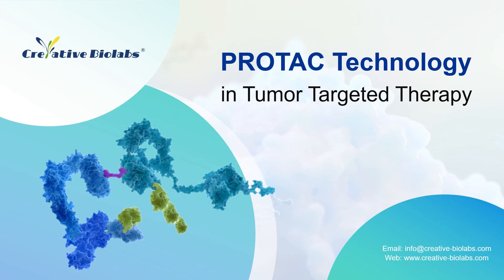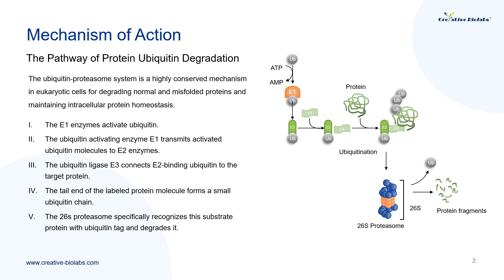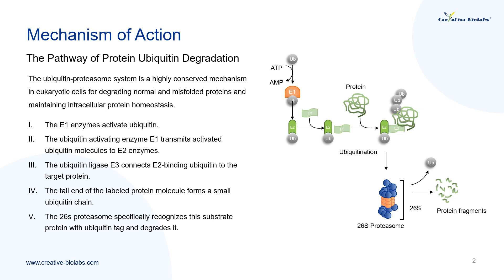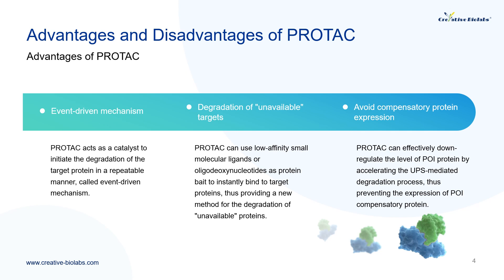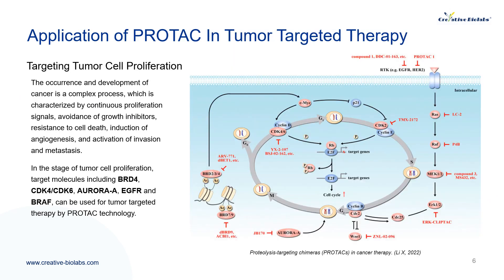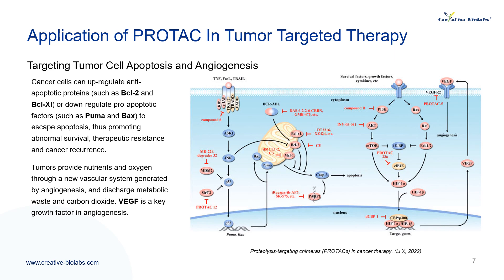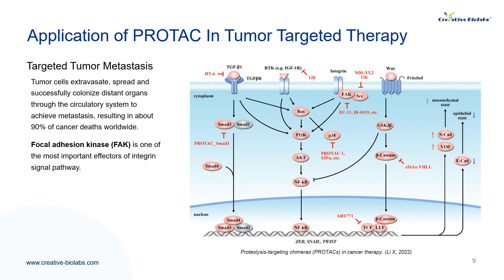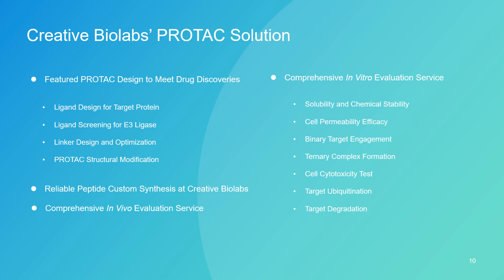PROTAC Technology in Tumor Targeted Therapy - Creative Biolabs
Today, we will explore the protac technology applied in tumor-targeted therapy. The following will be presented to you, such as a brief introduction to Protac, the mechanism of action, the advantages and disadvantages of protac as a drug, and the core content: the application of protac technology in tumor therapy. And the last part, the protac solutions provided by Creative Biolabs.